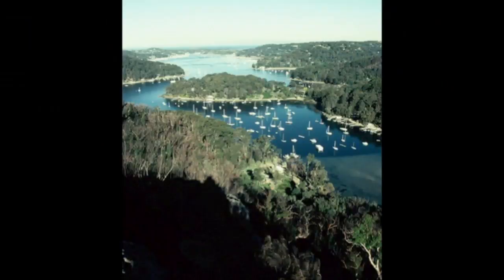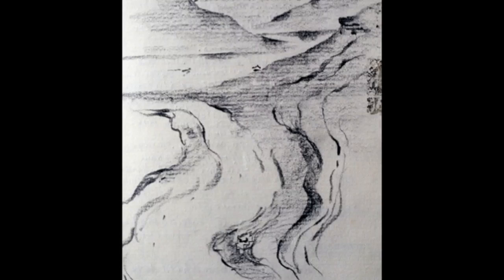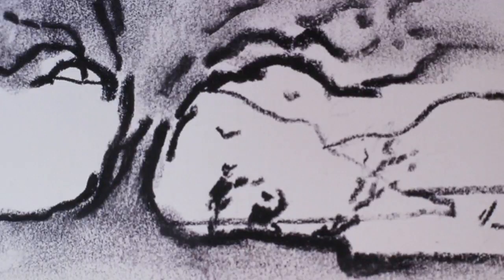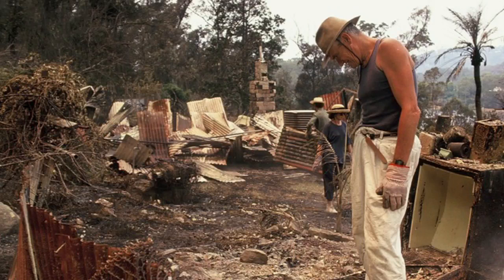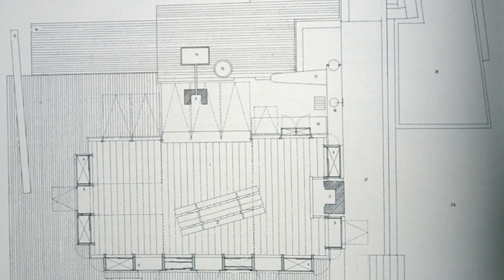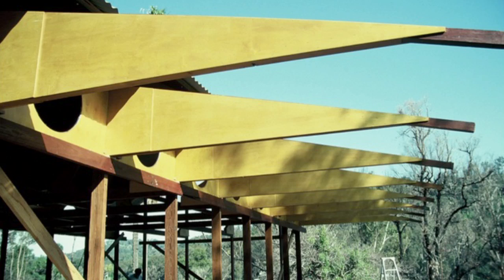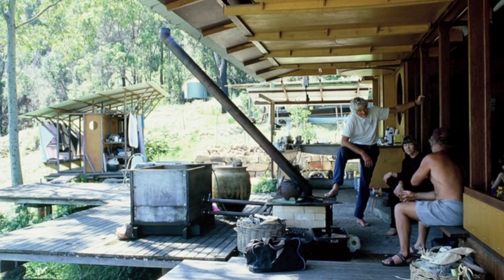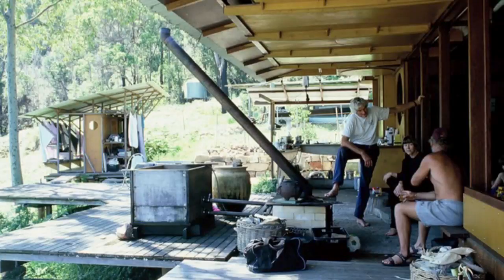Dulux Futuna Lecture Part 5 - Ric Leplastrier